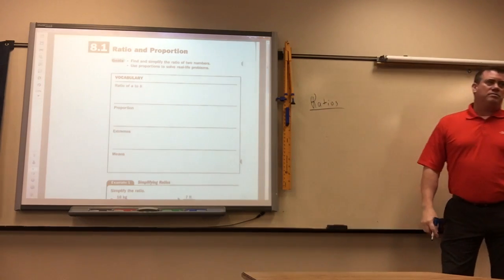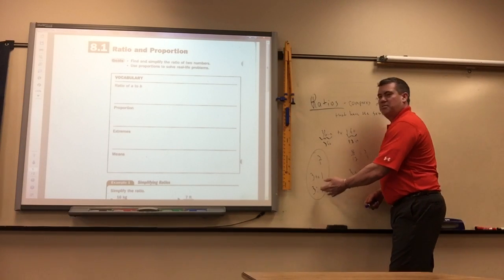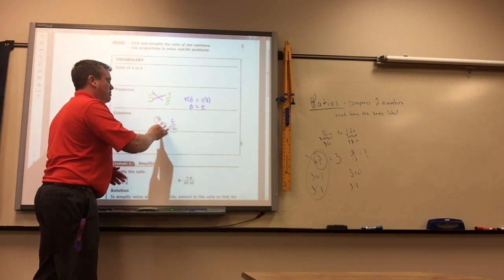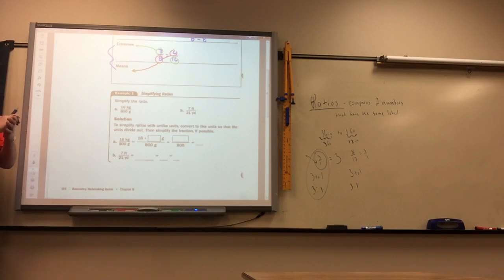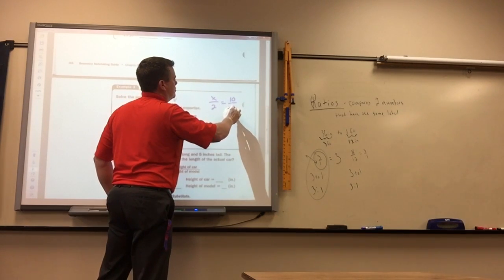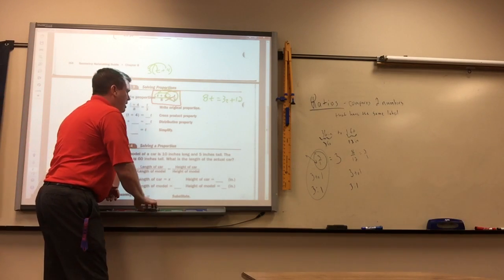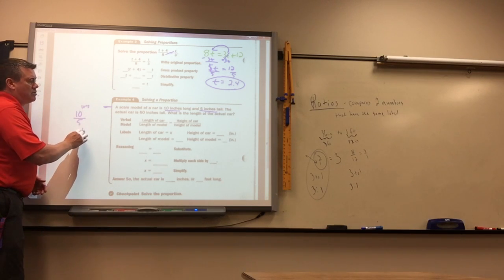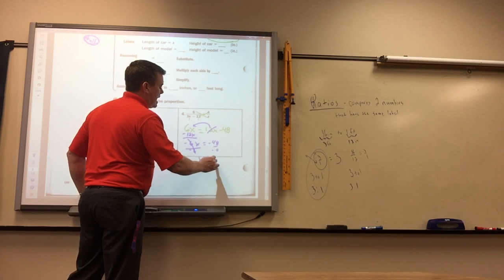Chp 8.1 Lecture